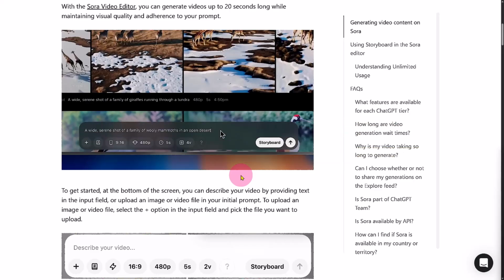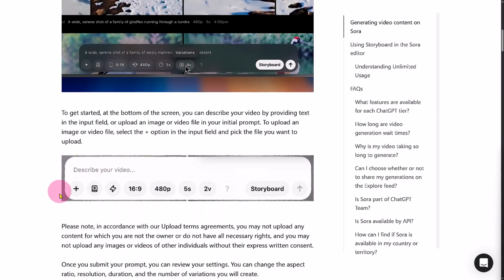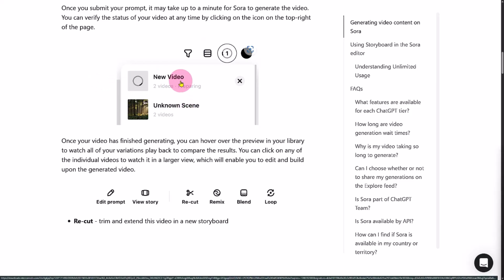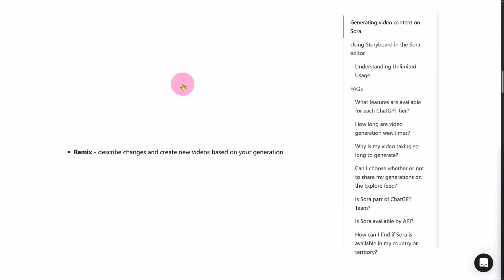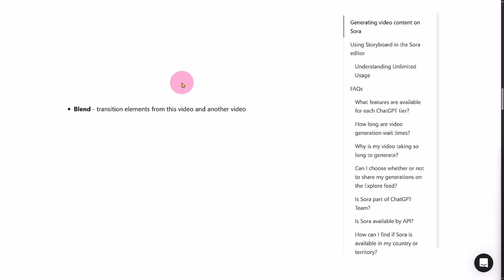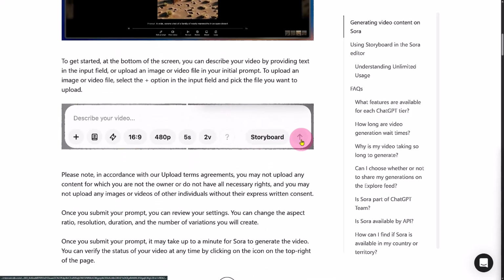How to Use Sora AI Video Generator (Step-by-Step Tutorial 2025)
In this tutorial, we’ll show you how to use Sora AI Video Generator to create stunning videos with ease! Whether you're a beginner or an experienced creator, Sora AI Video Generator offers powerful tools to help you generate high-quality content quickly and efficiently. In this guide, we will walk you through every feature of Sora AI Video Generator, from setting up your account to creating your first video using its AI-driven technology.

Learn how to harness the power of Sora AI Video Generator for your YouTube, marketing, or social media content. Discover the unique features of the platform, including its AI video editing tools, automated script generation, and customizable video templates. You’ll be amazed at how easy it is to produce professional-looking videos without the need for advanced video editing skills!

By the end of this video, you'll be ready to start using Sora AI Video Generator for your own projects. Make sure to follow along for the ultimate guide on how to leverage the best features this tool has to offer.

Watch now and unlock the full potential of Sora AI Video Generator!